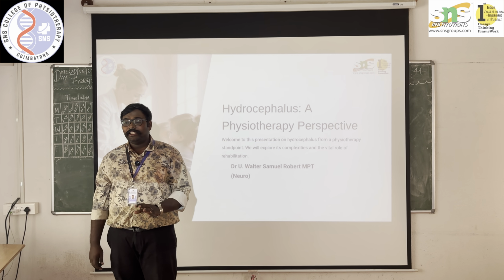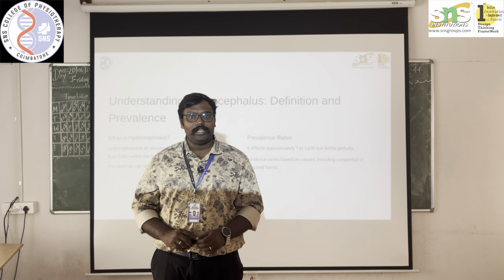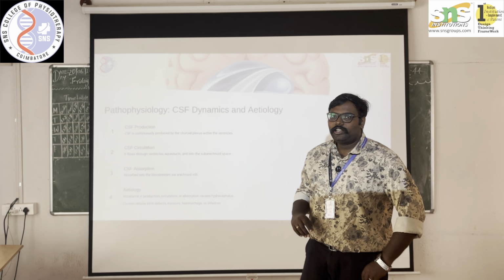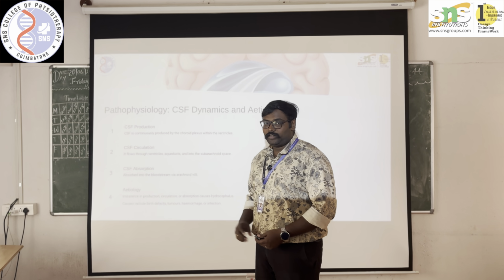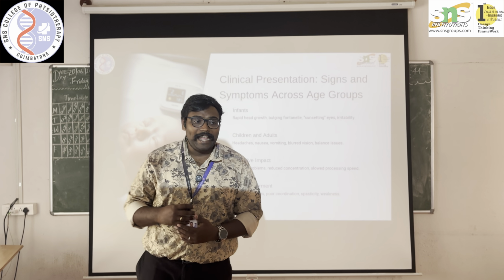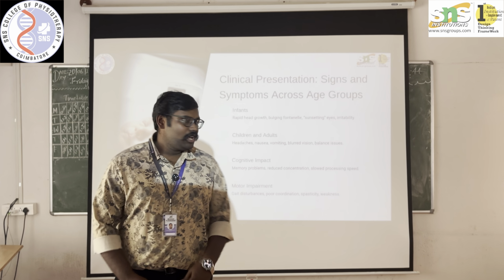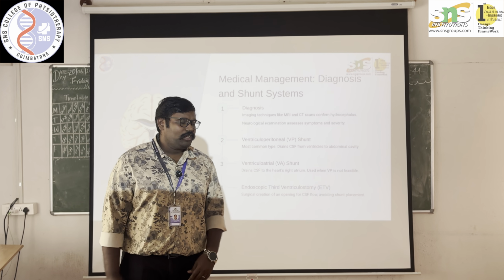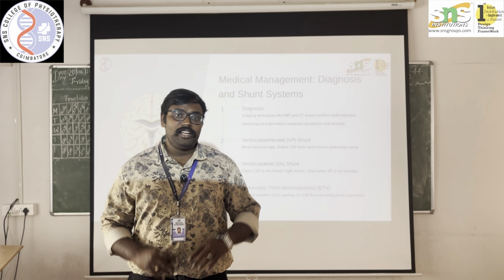Hydrocephalus|Clinical Neurology|SNS Institutions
What is Hydrocephalus? | Causes, Symptoms, Diagnosis & Treatment

Hydrocephalus is a medical condition caused by an abnormal buildup of cerebrospinal fluid (CSF) within the brain’s ventricles. This can lead to increased pressure on the brain, potentially causing a variety of neurological symptoms and complications.

In this video, we break down everything you need to know about Hydrocephalus, including:

🔹 What is Hydrocephalus?
🔹 How it’s diagnosed
🔹 Treatment options (including shunt surgery and ETV)
🔹 Living with Hydrocephalus

Whether you’re a medical student, healthcare professional, or simply looking to learn more, this video provides a clear and concise overview to help you understand this complex condition.